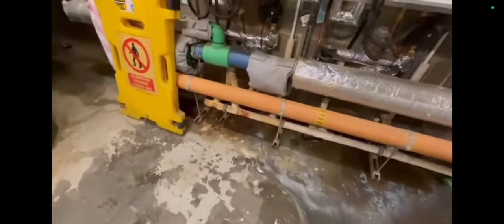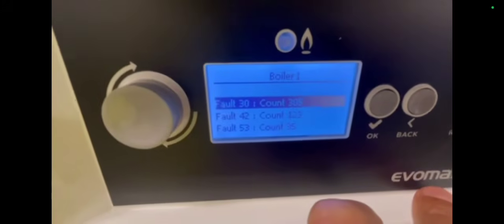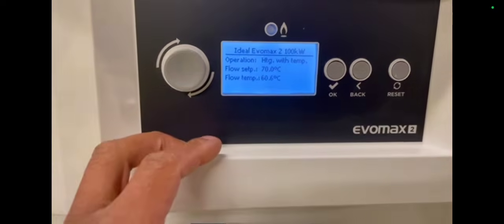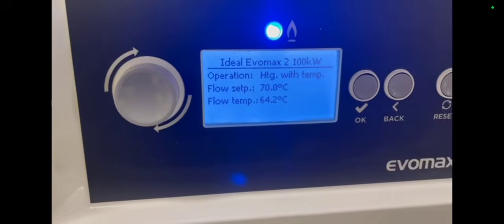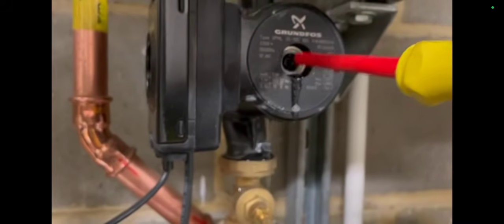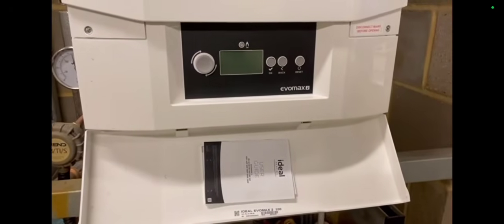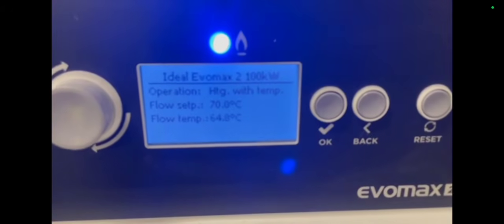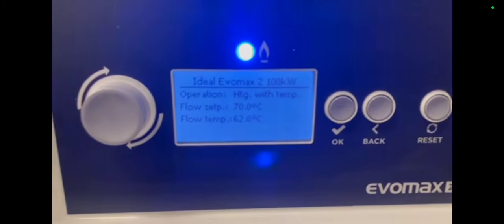BOILER FAULTS & PLANT ROOM TOUR